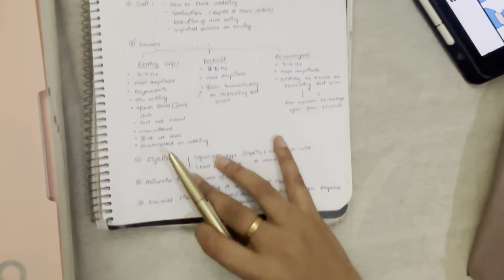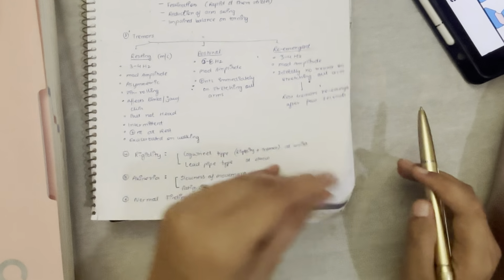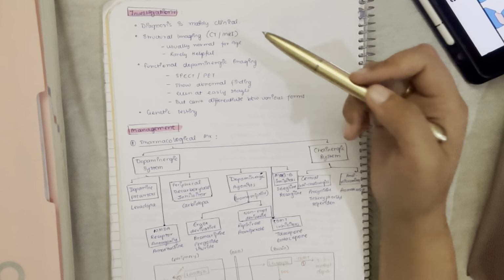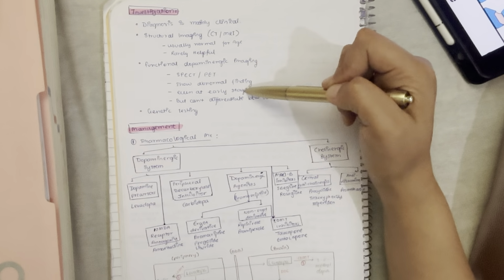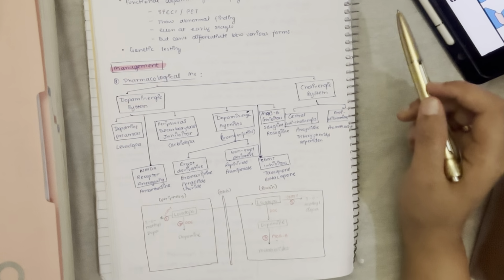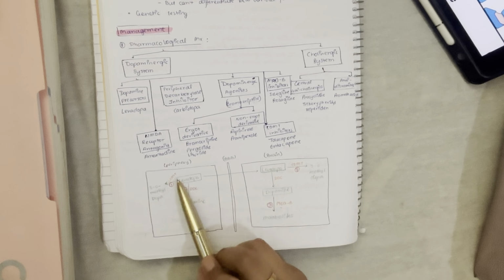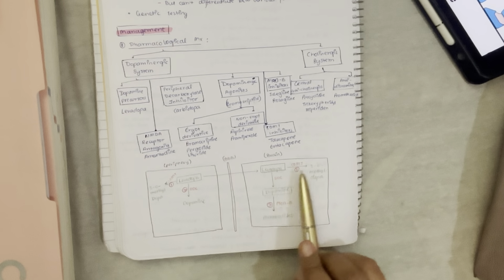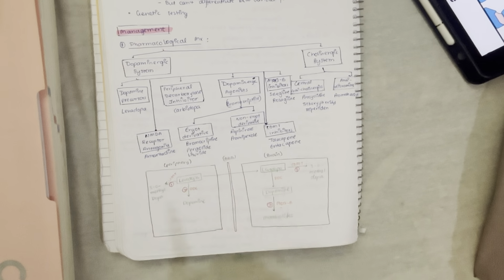Parkinson’s Disease – Complete Overview (Causes, Pathophysiology, clinical features & Management )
🧠 Parkinson’s Disease – Complete Overview (Definition, Causes, Clinical Features, Pathophysiology, Investigations & Management)

In this video, we cover Parkinson’s disease in a clear and simple way, perfect for medical students, nursing students, paramedical staff, and anyone interested in neurology.

📌 Topics covered:
✔️ What is Parkinson’s disease? (Definition)
✔️ Causes & risk factors
✔️ Clinical features & symptoms
✔️ Pathophysiology (what happens in the brain?)
✔️ Investigations & diagnosis
✔️ Management & treatment options (medical + supportive care)

🎯 By the end of this video, you will understand:
• Why Parkinson’s disease occurs
• How to recognize its symptoms
• How it is diagnosed
• How it is treated and managed

👩‍⚕️👨‍⚕️ Useful for:
• MBBS / Nursing / Allied health students
• Exam preparation
• Quick revision
• Anyone wanting to learn about Parkinson’s disease